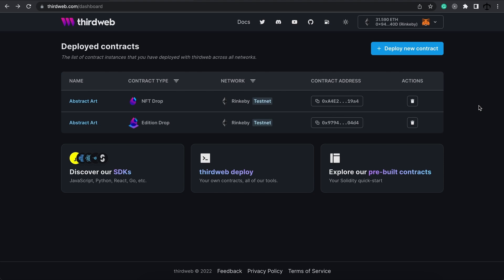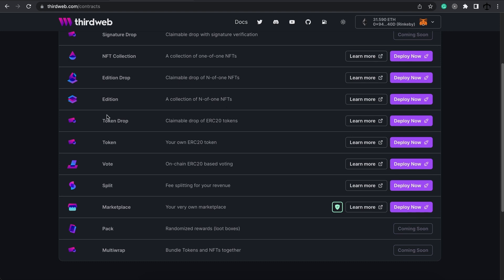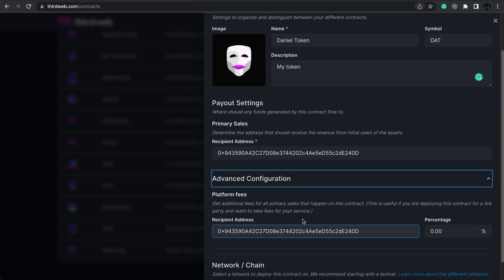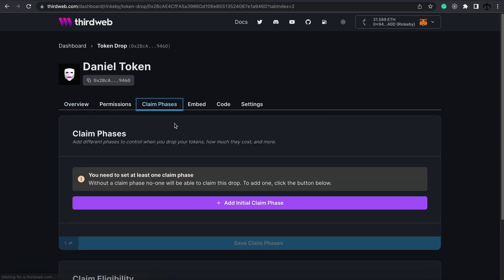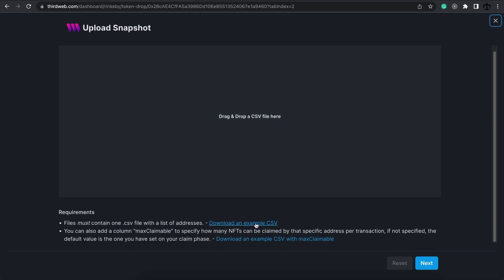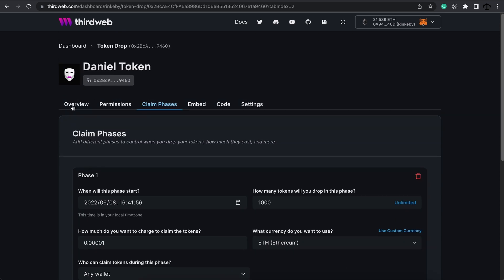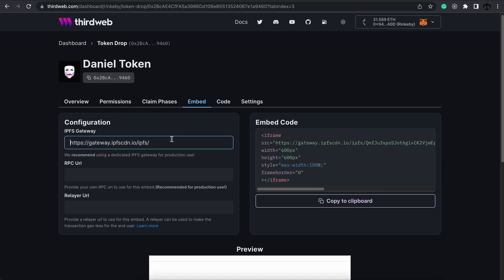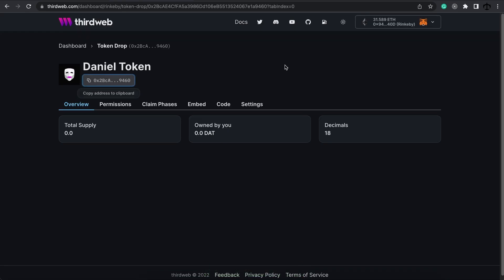Create an ERC20 Token drop using thirdweb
This video forms part of a thirdweb series where I will explore how we can make use of thirdweb in the web3 space. We will cover the creation of a Token (erc20) drop. I had a lot of fun creating this video and I hope you have just as much fun following along.